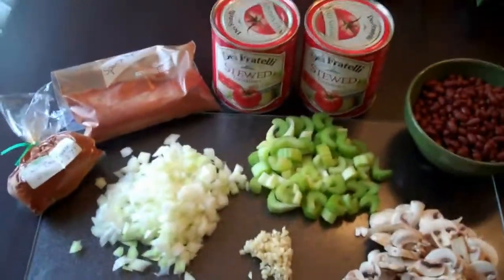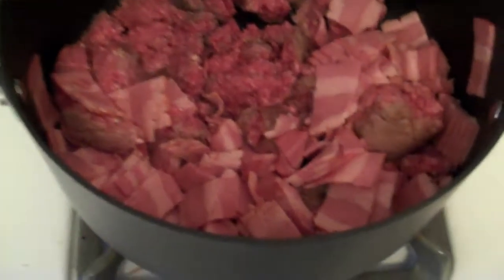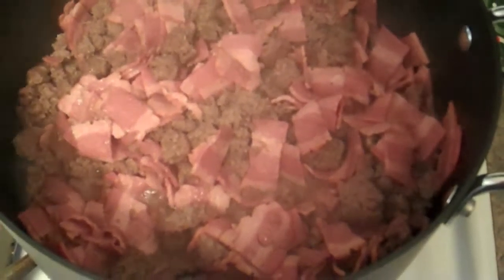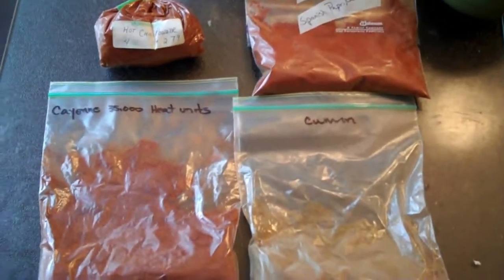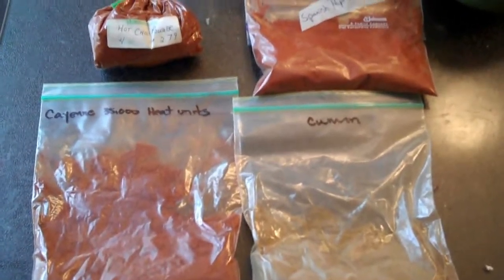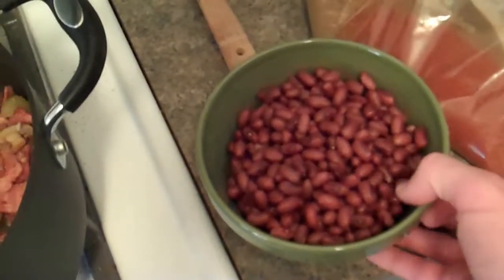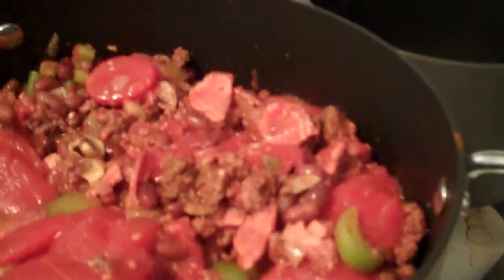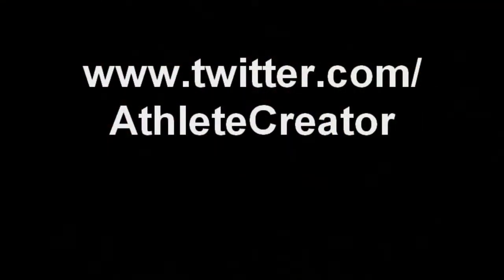Muscle Building Chili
- I needed something to eat for the week and decided to go with chili. Chili is actually pretty healthy, so here's my take on it.